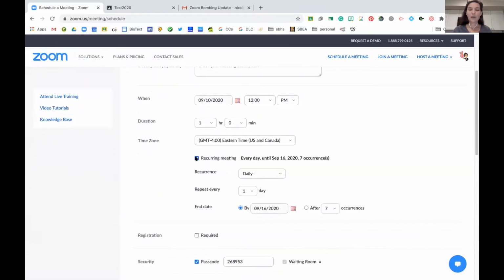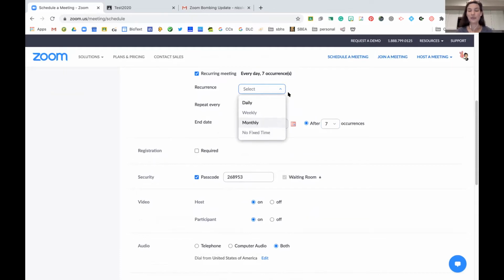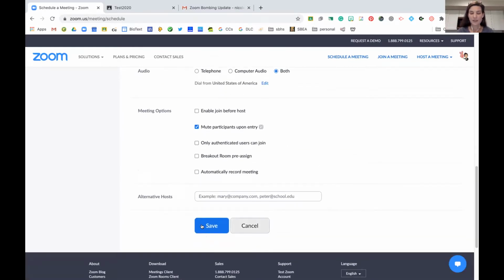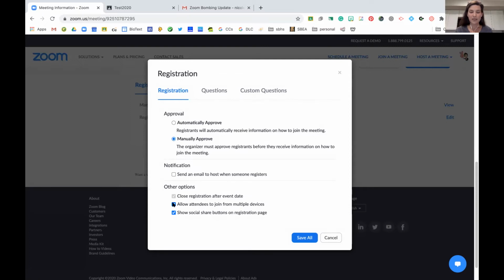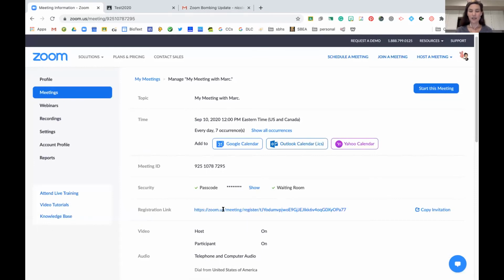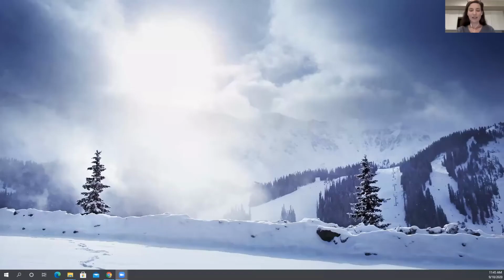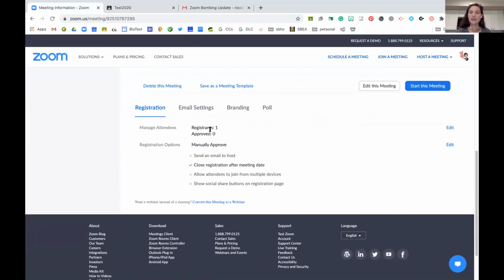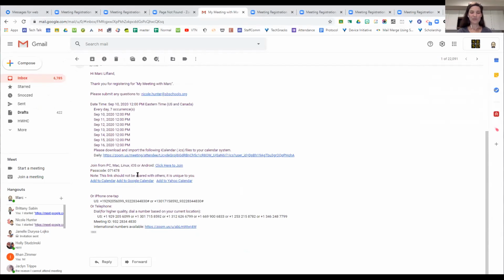Registering Participants for a Zoom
Nicole and I got a number of questions and thought that it would make sense to answer them in a FAQ. If you have anything that you think would need to be added please let us know via our school email

Also, notice at the 3 minute mark that it goes to the desktop... whoops! I think you get the idea though, right? (Sorry for constantly interrupting Nicole!)

I think it would be a good idea to create another link. Start a meeting with the old link. Take time in class to go over the process. Take time in class to have them register for the meeting. Find out any issues. Then in a future class, when you can confirm that everyone has successfully registered, have them sign on with the new link. Give me some feedback so I can perfect this idea before it goes live.